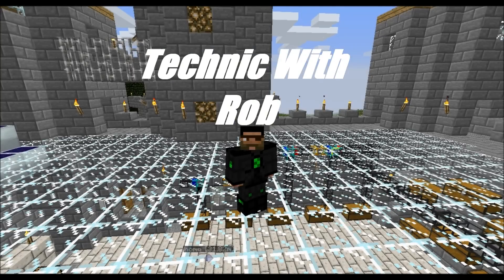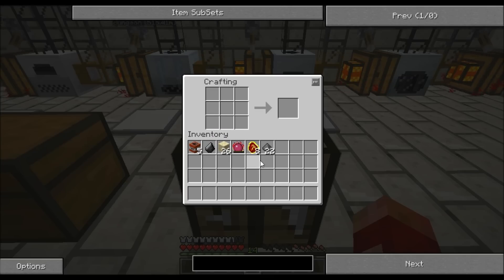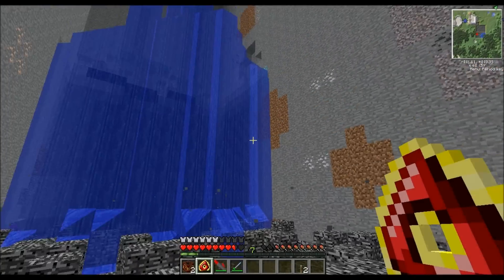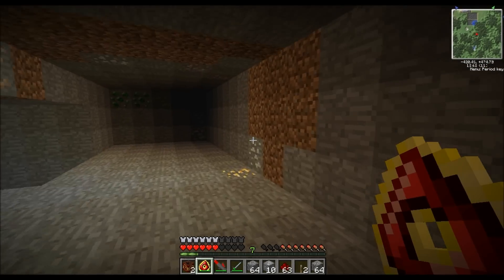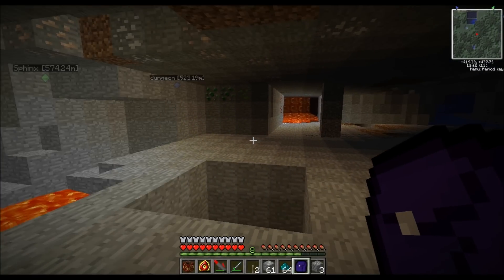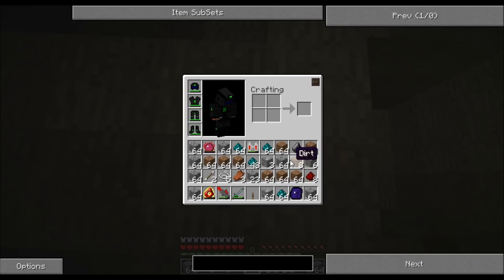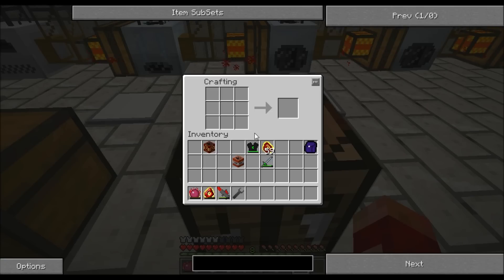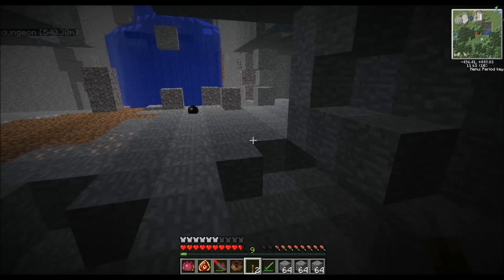Minecraft Technic Part 19 Destruction Catalyst, Nova Catalyst and the Nova Cataclysm!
Rob makes the Destruction Catalyst, Nova Catalyst and the Nova Cataclysm.

Game Version Minecraft Technic 6.0.7/ 1.1

Intro and ending music (theme music) By Edie Murphy